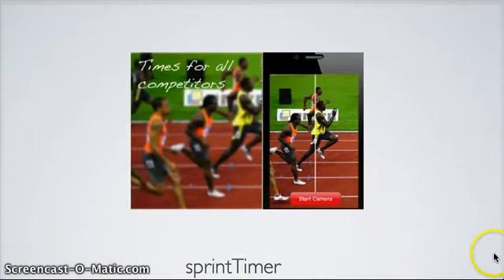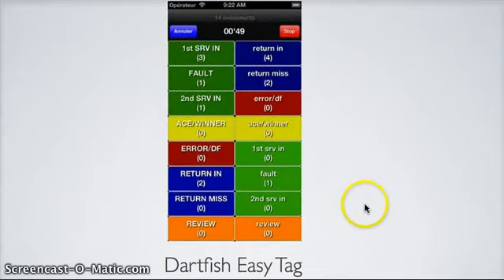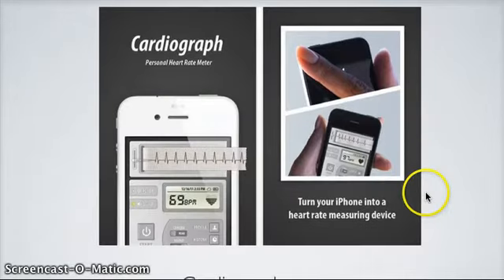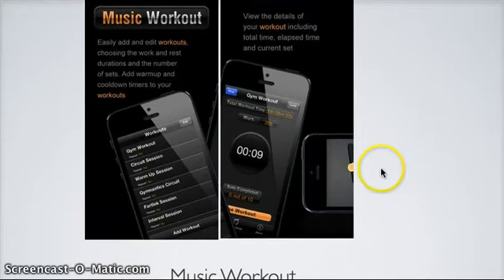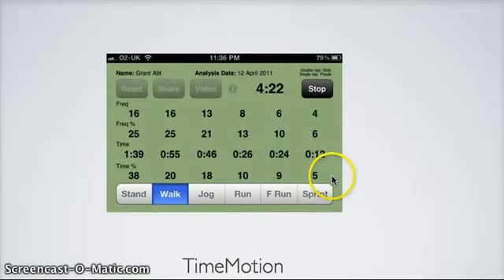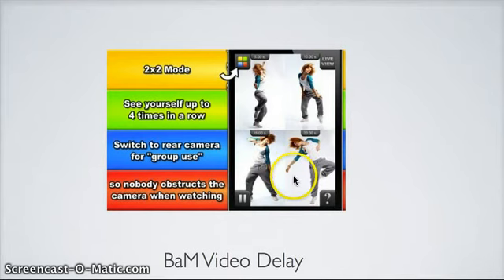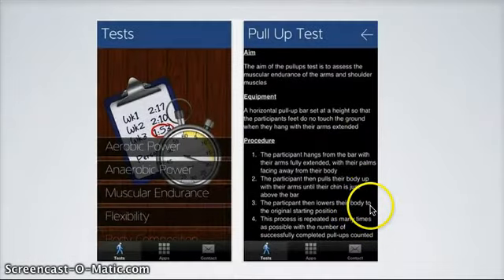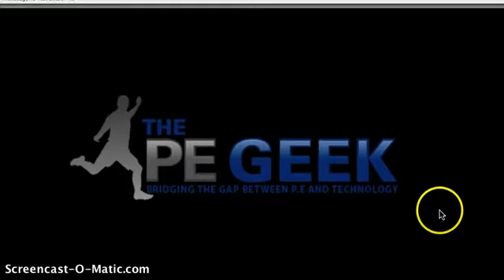PE Apps Bingo